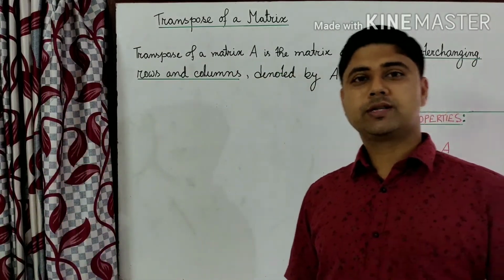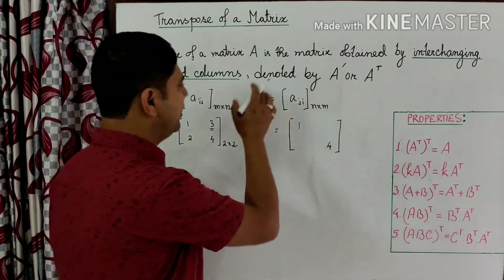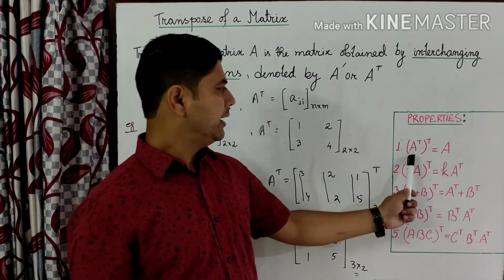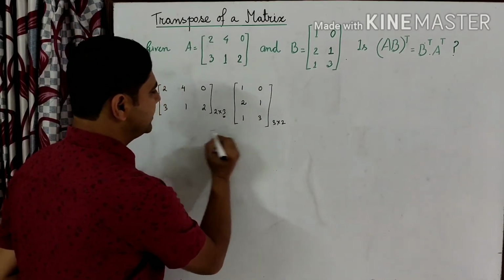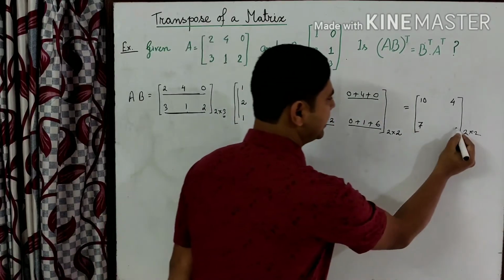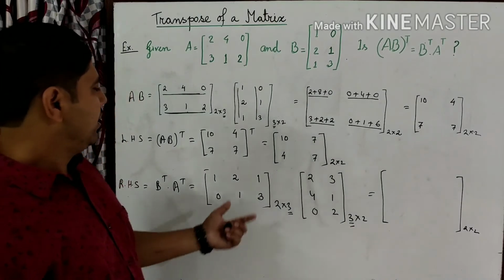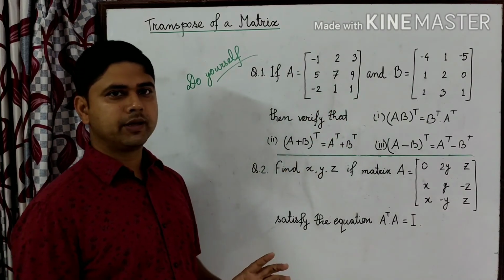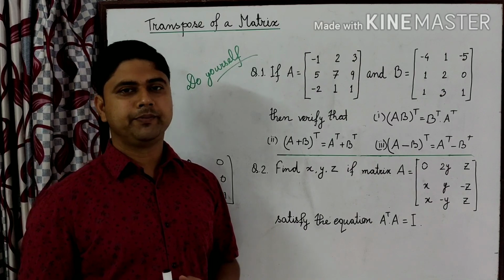TRANPOSE OF A MATRIX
In this video I have discussed about transpose of a matrix.